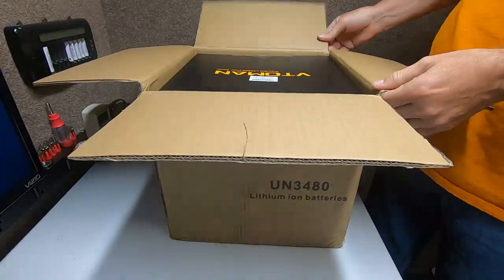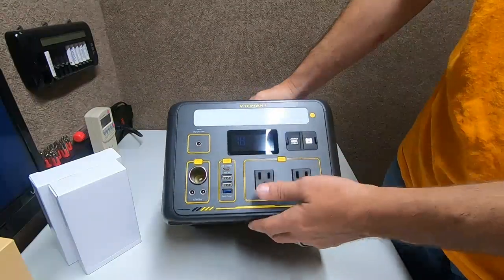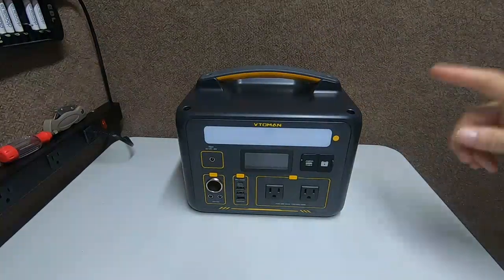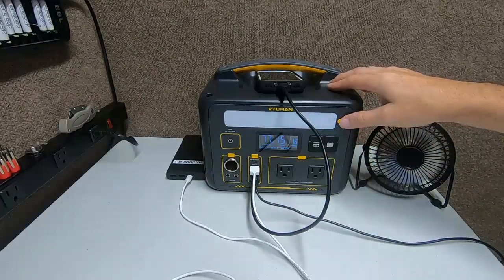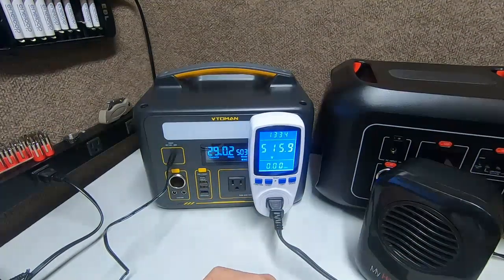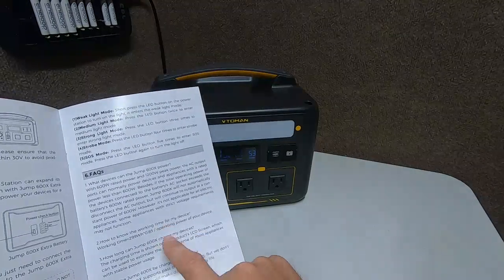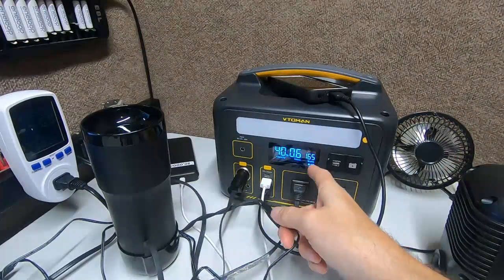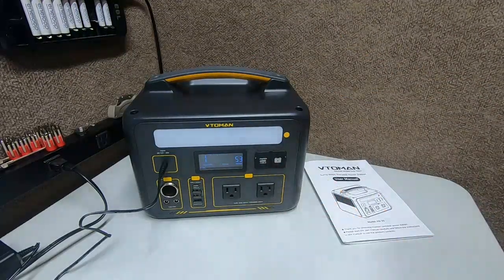VTOMAN Jump 600X Power Station (((((UNBOXING)))))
*VTOMAN* (amazon)